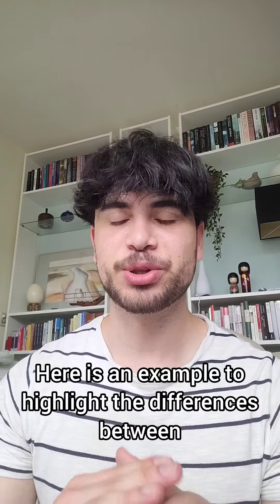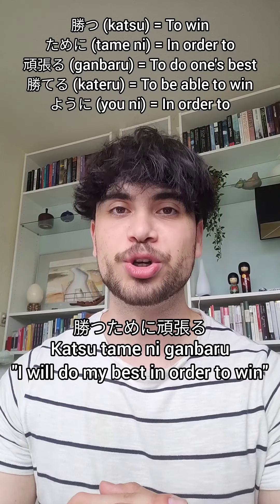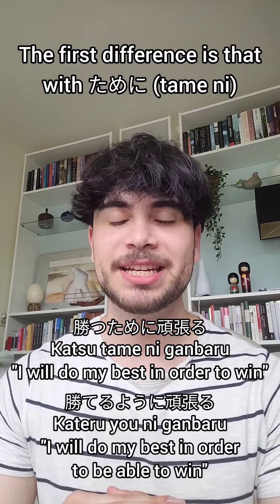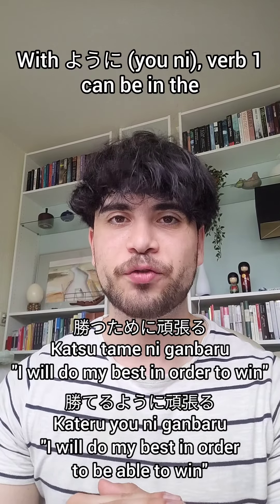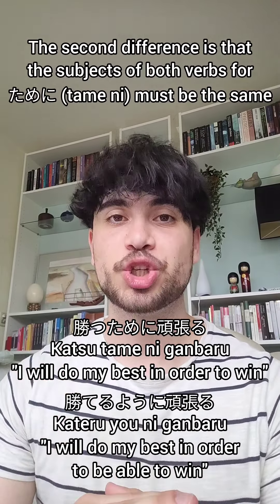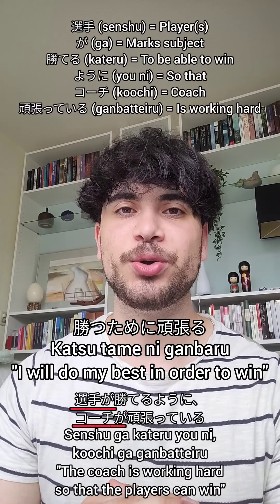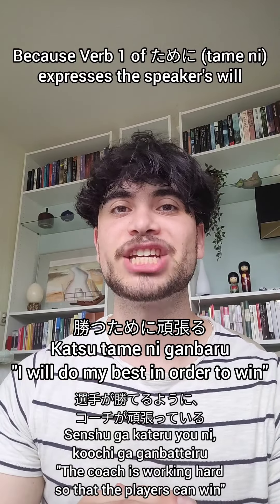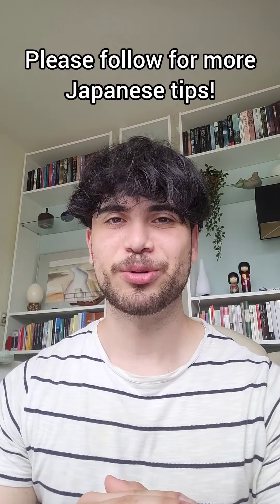The differences between ために (tame ni) and ように (you ni) in Japanese through an example